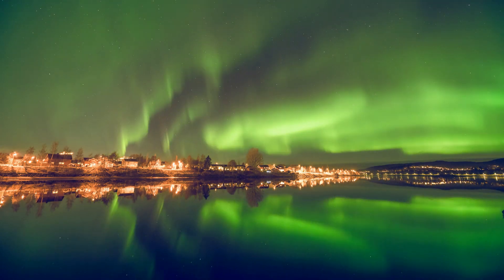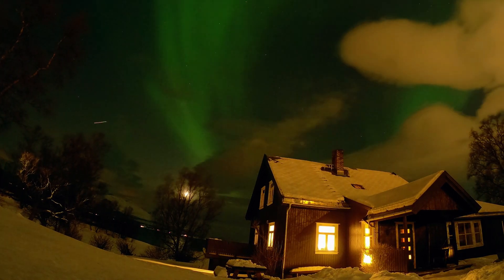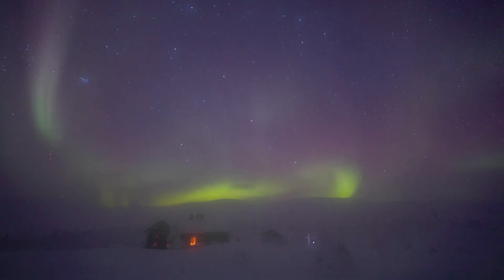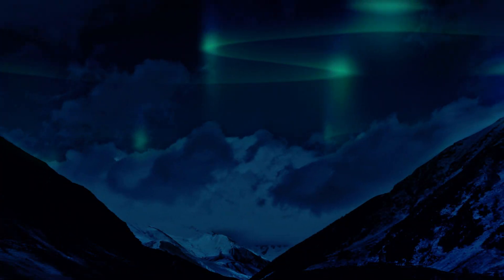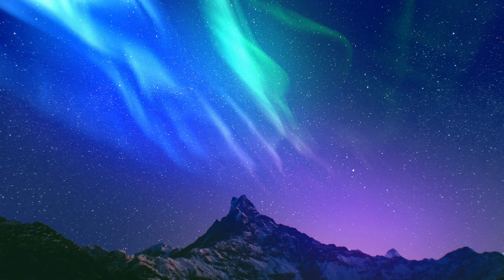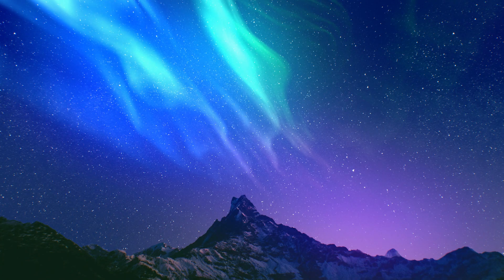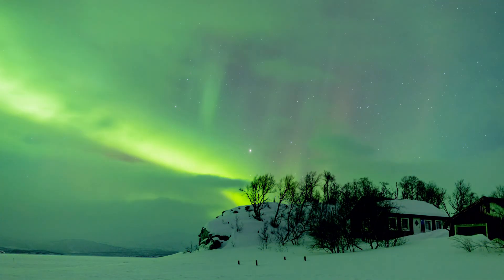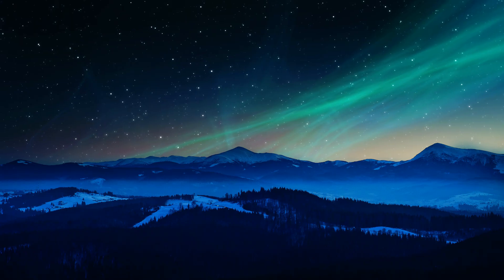The Stunning Colors of the Aurora Borealis Explained !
The Aurora Borealis, also known as the Northern Lights, is a natural light display predominantly seen in high-latitude regions around the Arctic. It occurs when charged particles from the sun, carried by the solar wind, collide with Earth's magnetic field. These particles are directed toward the poles, where they interact with gases in the atmosphere, like oxygen and nitrogen, creating stunning displays of colorful lights.

The colors of the aurora depend on the type of gas involved and its altitude:

Green (the most common color) occurs when oxygen at lower altitudes is excited.
Red appears when oxygen is excited at higher altitudes.
Blue and purple can result from the excitation of nitrogen molecules.
Auroras are best seen in places like northern Canada, Alaska, Norway, Sweden, Finland, and Russia, particularly during periods of heightened solar activity. The southern counterpart of the Aurora Borealis is the Aurora Australis, visible in high-latitude regions of the Southern Hemisphere, such as Antarctica and southern parts of Australia and New Zealand.

The aurora is often described as ethereal, with its dancing lights creating mystical patterns in the night sky, making it one of nature’s most awe-inspiring phenom